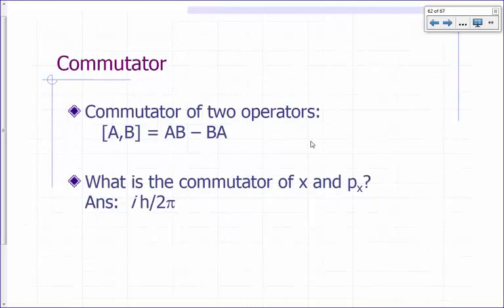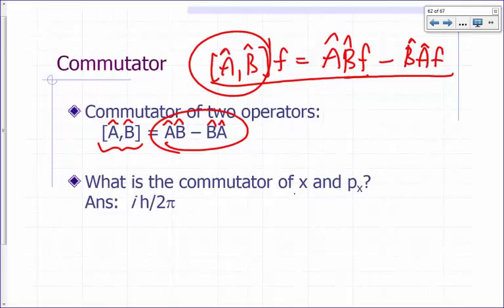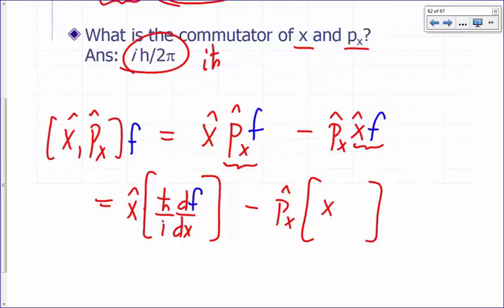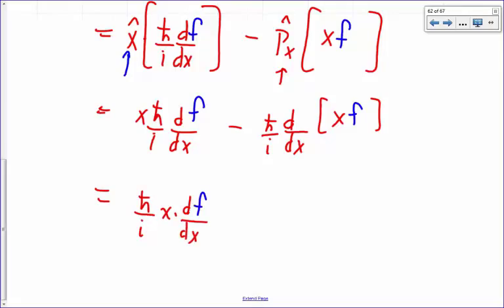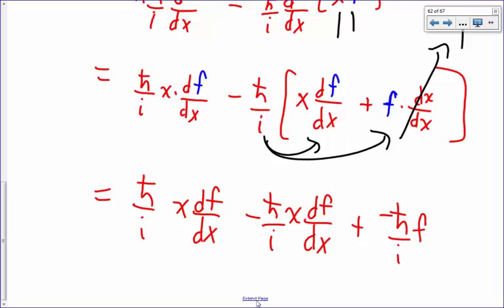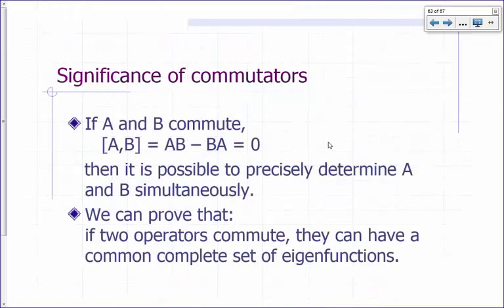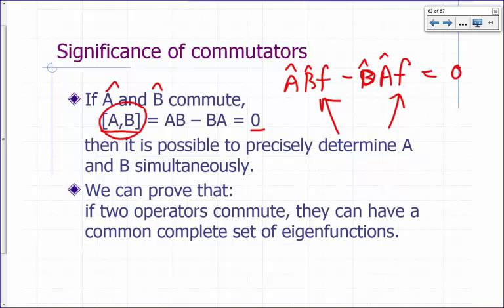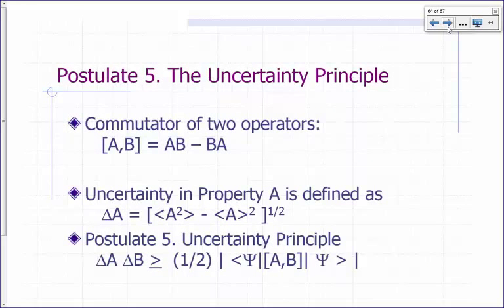07 16 Operators and Properties Commutators 09m 24s